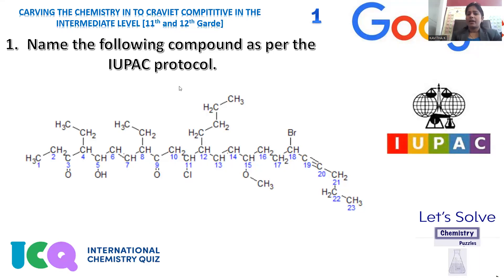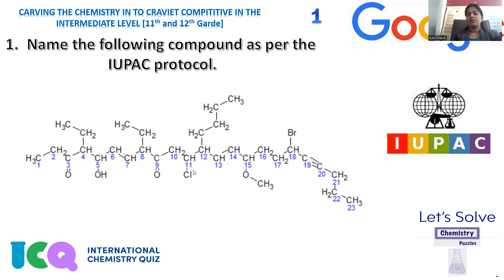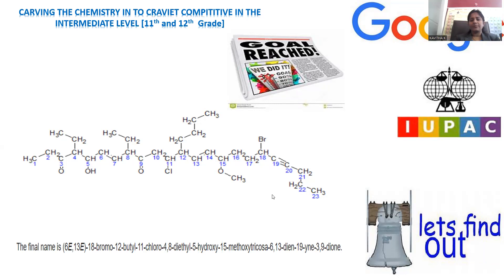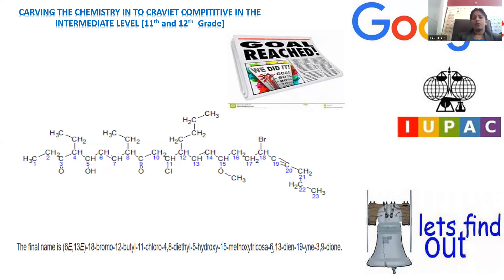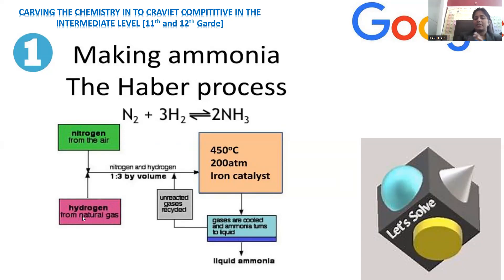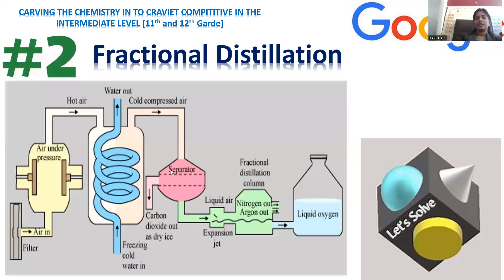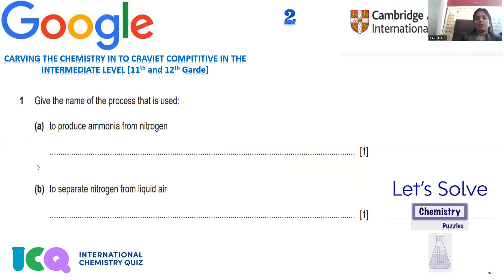INTERMIDIATE CHEMISTRY FOR ENTRANCE AND COMPITATIVE EXAMINATIONS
THIS IS AVIALABLE ON THE CHANNEL "WORLD OF COMPITATIVE CHEMISTRY" -FLOW OF KNOWLEDGE.